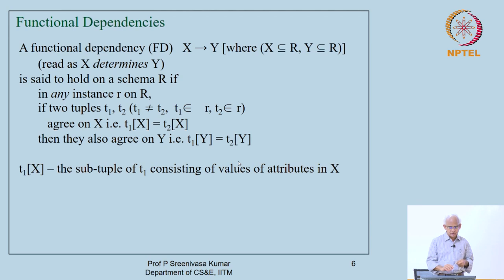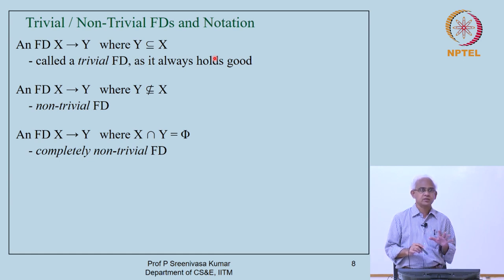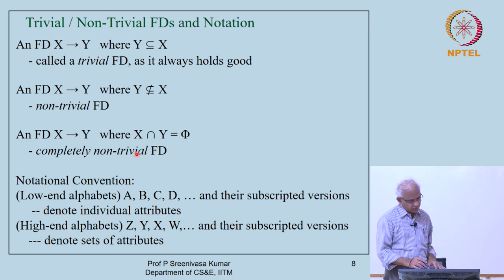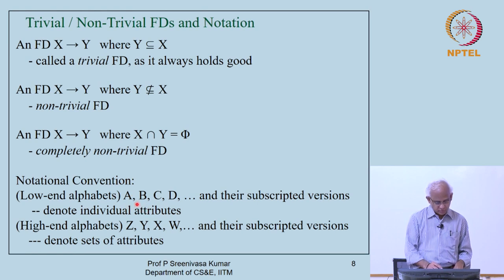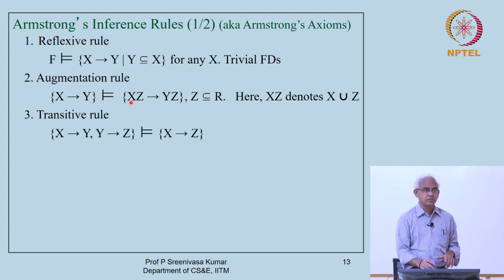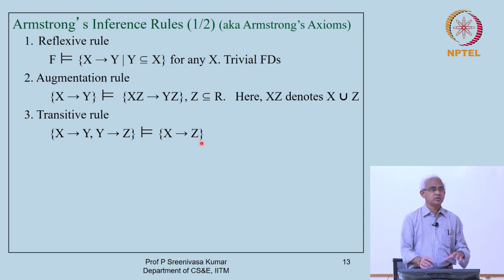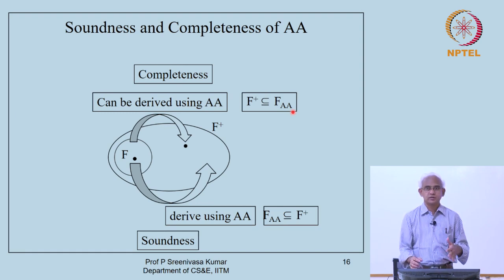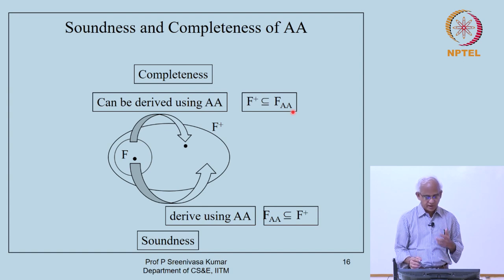Deriving new functional dependencies